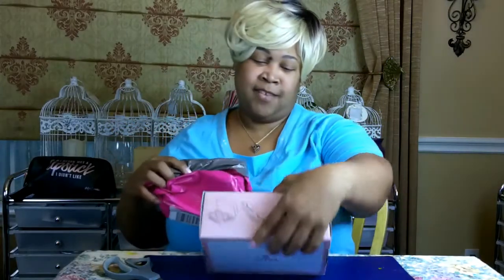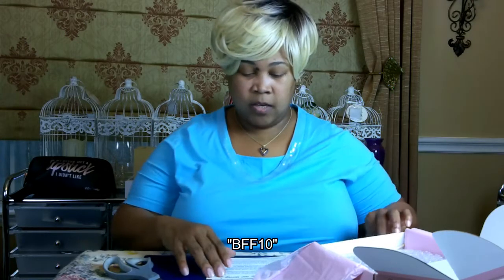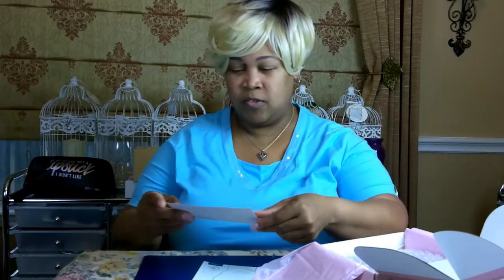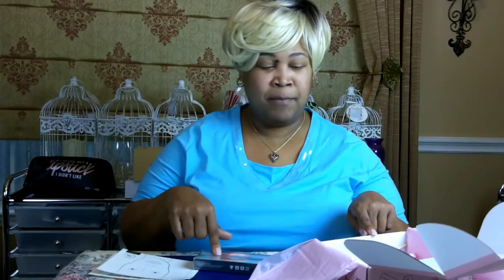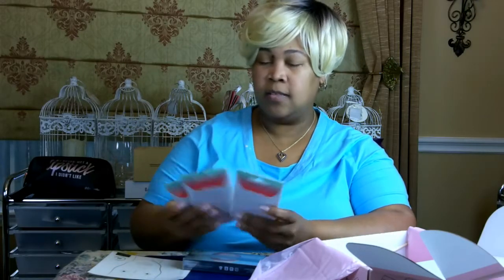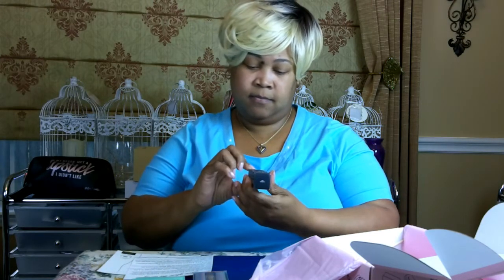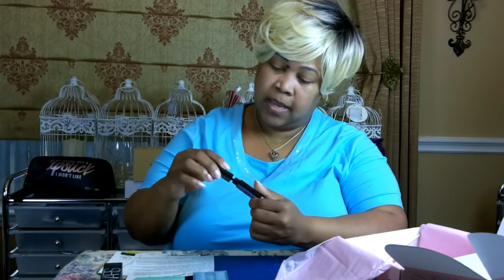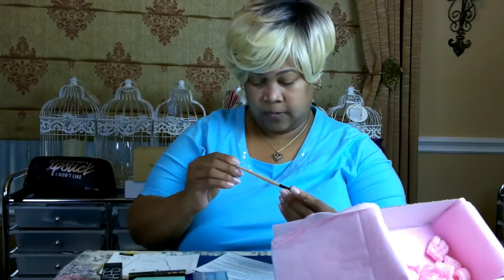Tribe Box Review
Hey HoneyPots, hope you enjoy this Tribe box as much as I did